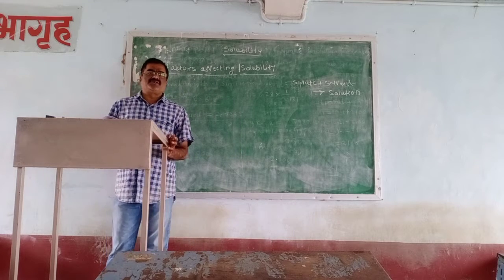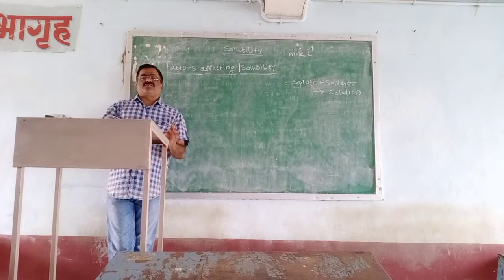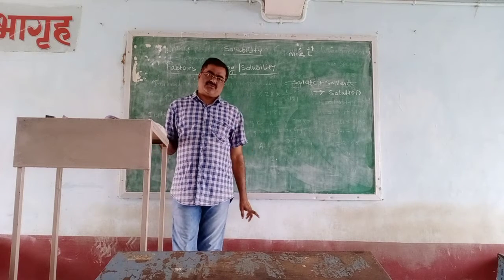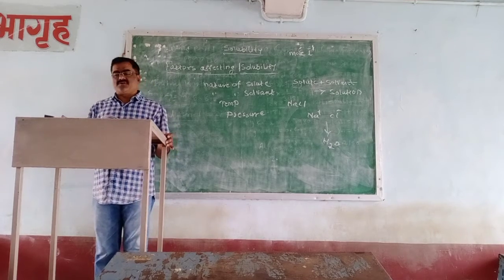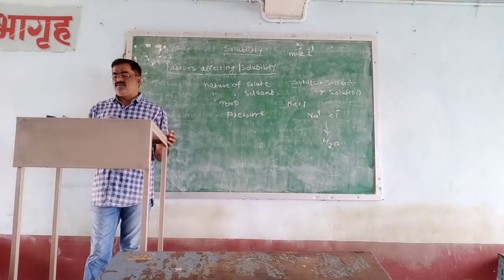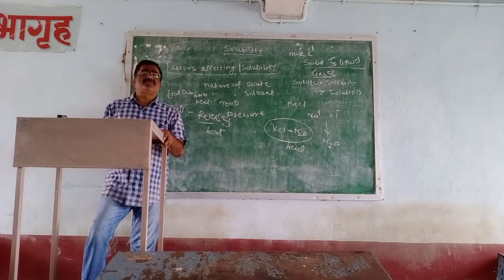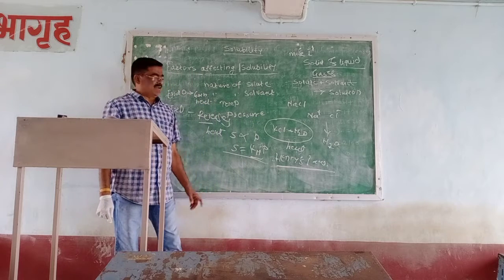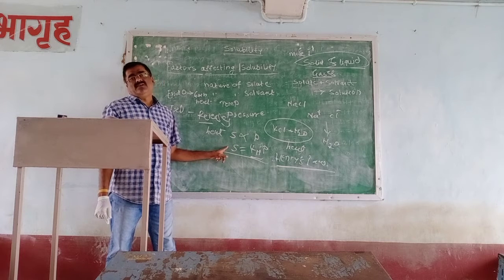Rjcl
12 th chemistry solution by khot A.s,